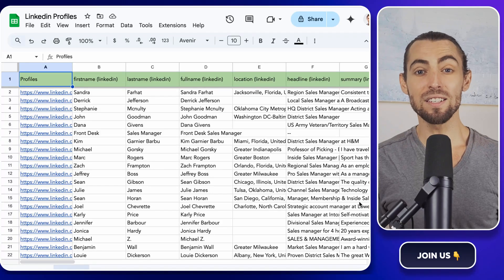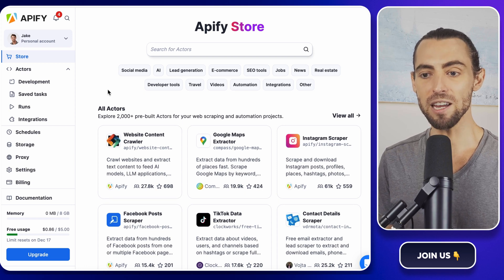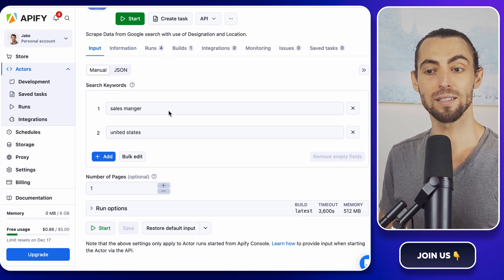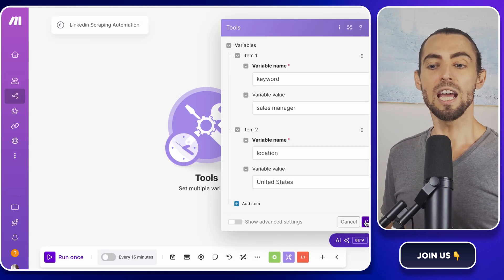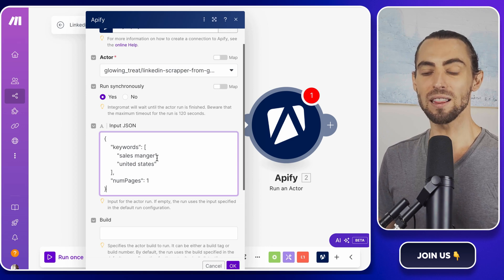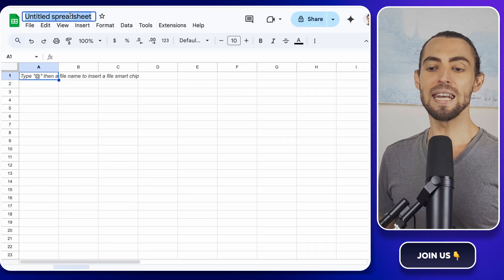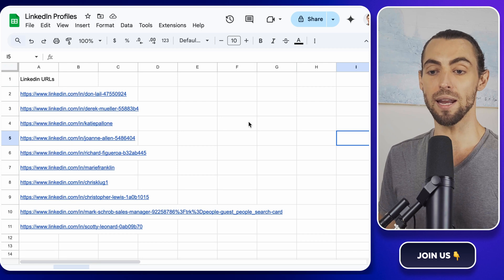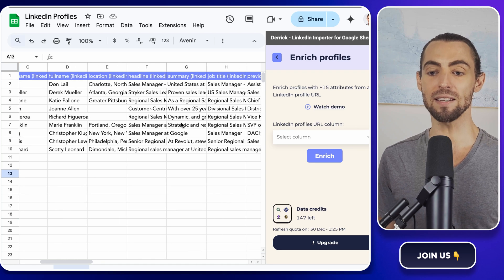How to Scrape UNLIMITED LinkedIn Leads In 7 Minutes (Seriously)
In this video, I show you how to scrape unlimited LinkedIn leads and automate the entire process using Apify, Make.com, Google Sheets, and Derek. This system leverages AI to scrape, organize, and enrich LinkedIn profiles, transforming raw LinkedIn URLs into highly detailed lead databases.

Key components include:

== Apify for scraping LinkedIn profile URLs
== Make.com to automate the workflow and manage data flow
== Google Sheets for organizing and storing the scraped leads
== Derek Chrome Extension to enrich leads with detailed profile and company data

I guide you through setting up the automation step-by-step:

== Apify to scrape LinkedIn profile URLs based on job titles and locations
== Make.com for automating the scraping and organizing the data
== Google Sheets for storing the LinkedIn URLs and enriched profile data
== Derek for enriching profiles with additional details like names, job titles, and company info
== Enriching company data to gain deeper insights for better outreach

With this AI-powered system, you can automate LinkedIn lead generation efficiently. I share real examples and provide bonus tips to help you maximize your automation setup.

If you want to supercharge your sales, recruitment, or marketing with AI-driven automation, this tutorial is for you. Let me know if you have any questions!